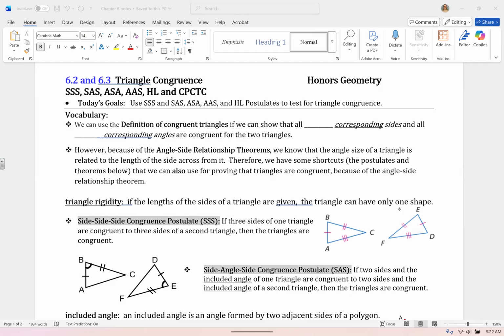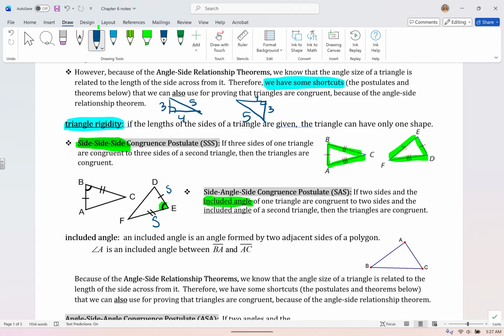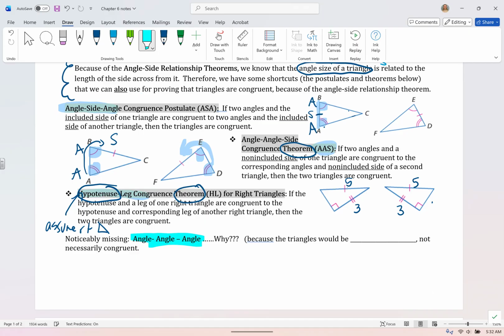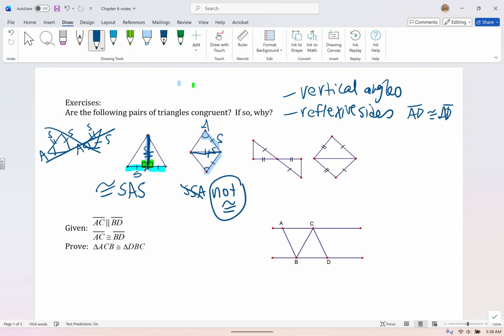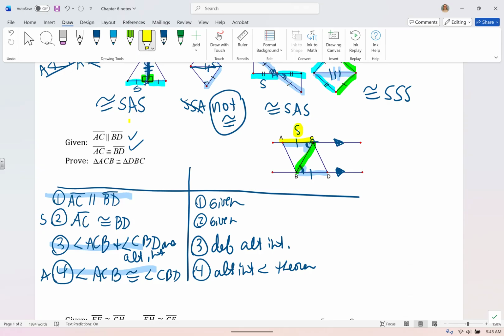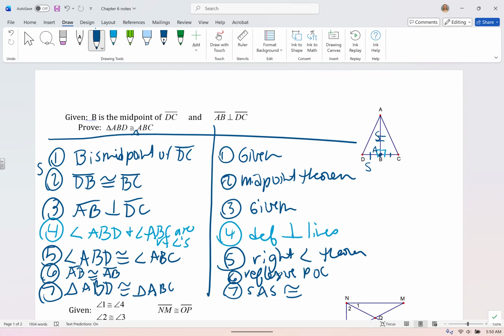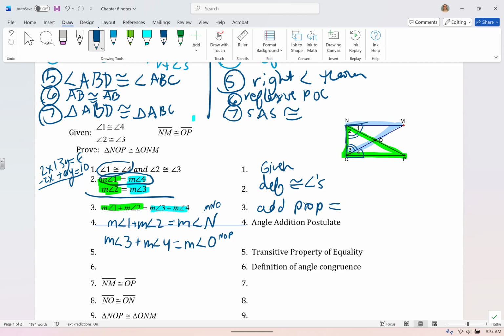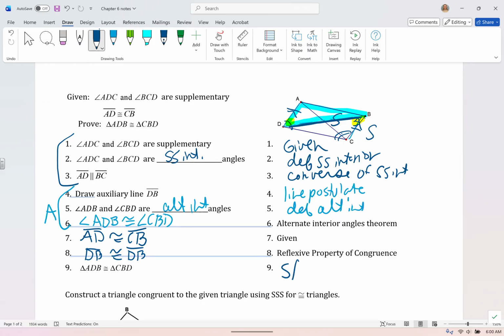HG 6.2 and 6.3 new